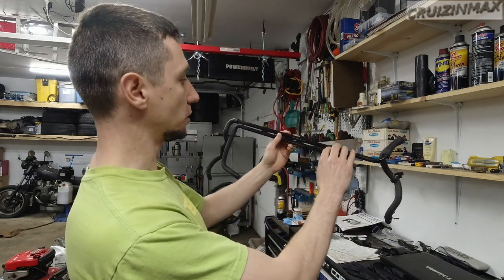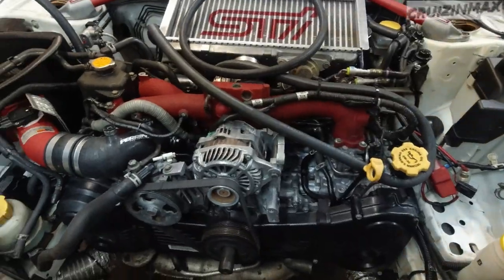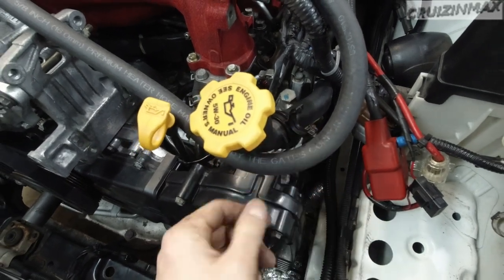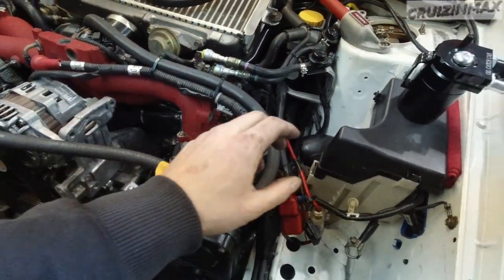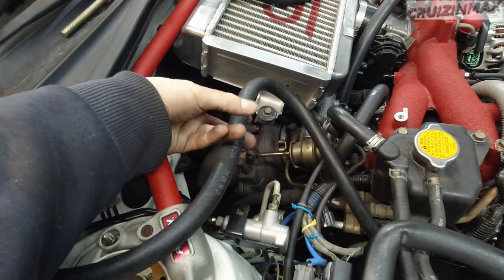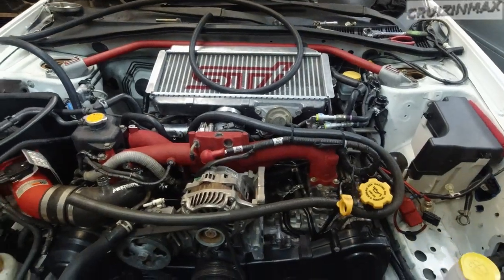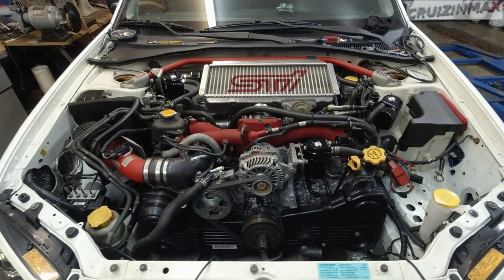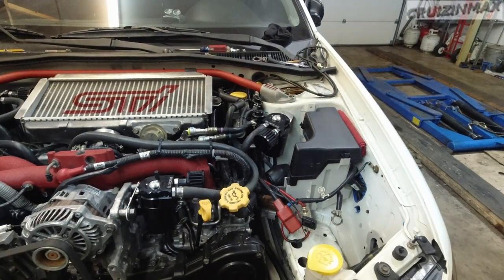Subaru STI EJ25 build part 12 oil catch cans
2006 Subaru Impreza WRX STI  EJ25

In part 12 I install 3 oil catch can on custom brackets which I have to fabricate.